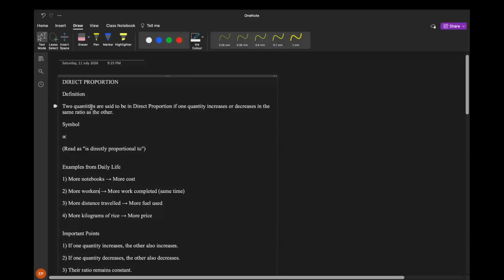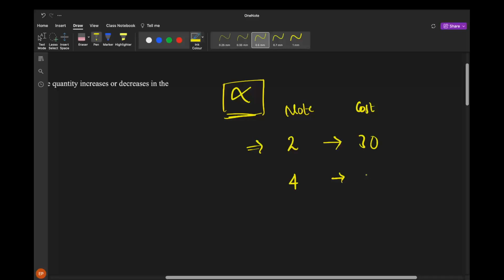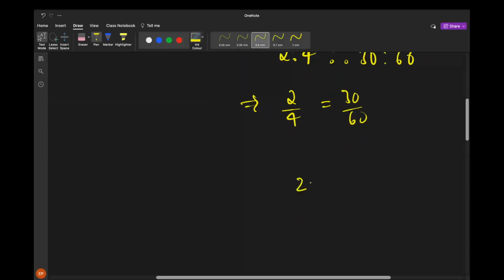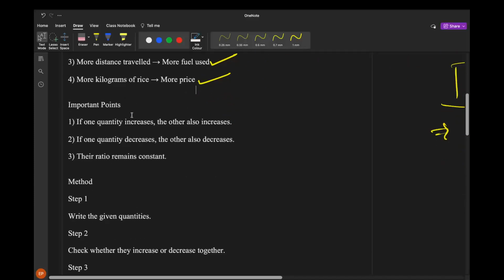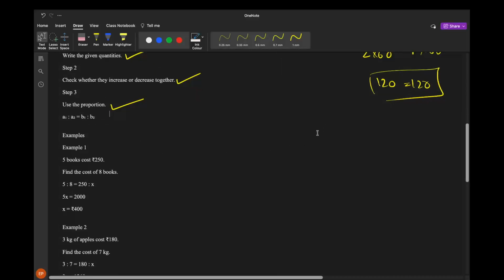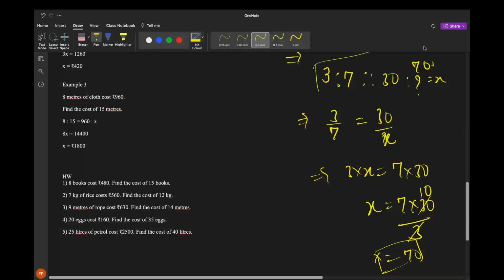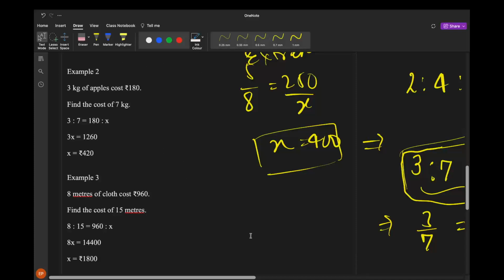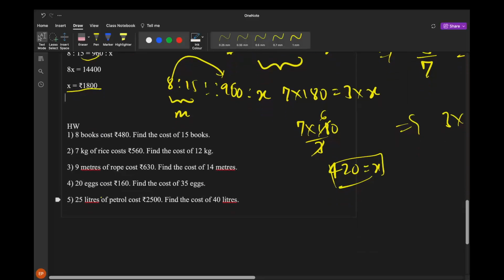Direct Proportion | Direct Variation | Mathematics Foundation Series #31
In this video, we learn the concept of Direct Proportion and solve problems using simple step-by-step methods. Direct proportion is widely used in mathematics and real-life situations such as cost, distance, and quantity.

Topics Covered:

✅ What is Direct Proportion?
✅ Identifying Direct Proportion
✅ Formula and Method
✅ Solved Examples
✅ Real-Life Applications
✅ Practice Questions
✅ Homework Questions

This lesson builds a strong foundation for solving ratio and proportion problems in school mathematics and competitive exams.

This video is useful for:
✔ School Students
✔ College Students
✔ Competitive Exam Aspirants
✔ Aptitude Preparation
✔ Mathematics Beginners